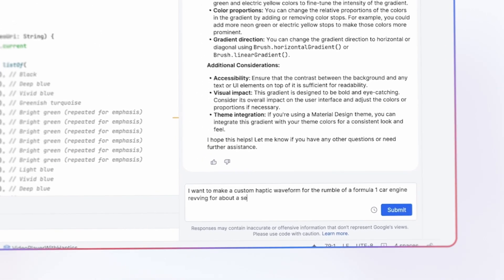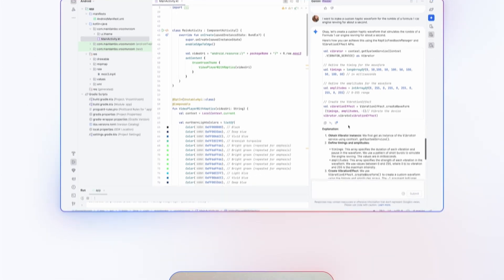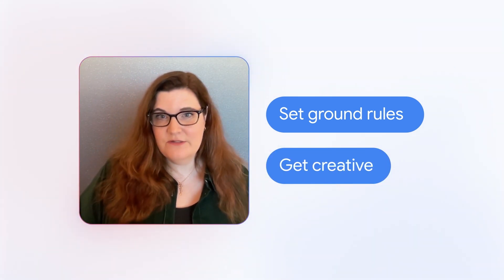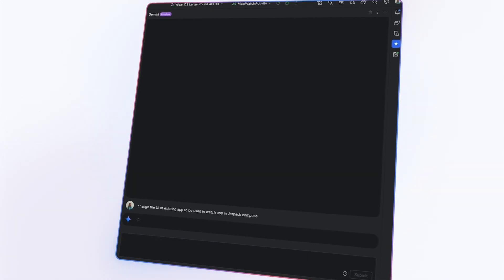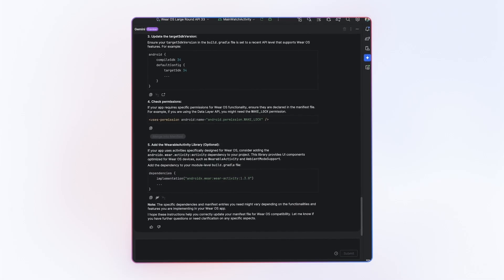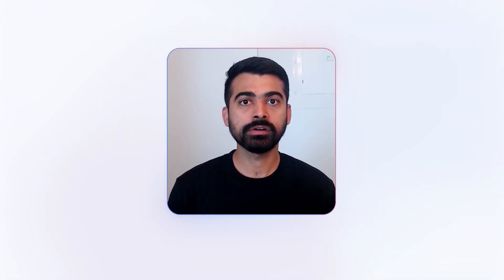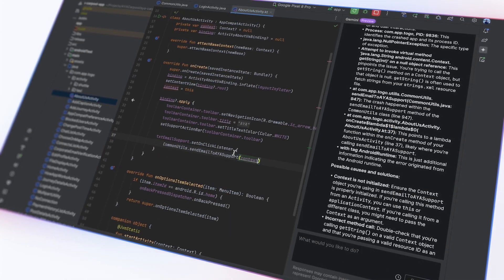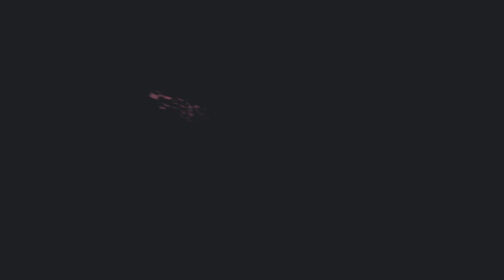Learn how Android devs are getting the most out of Gemini in Android Studio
We're excited to see Android developers sharing some of their best tips and tricks to get the most value out of Gemini in Android Studio.

Gemini in Android Studio just got a huge update, making it useful across every stage of the dev lifecycle.

Products Mentioned: Gemini, Android Studio